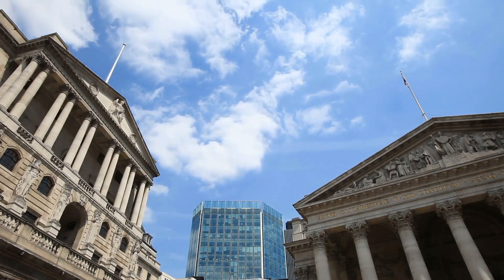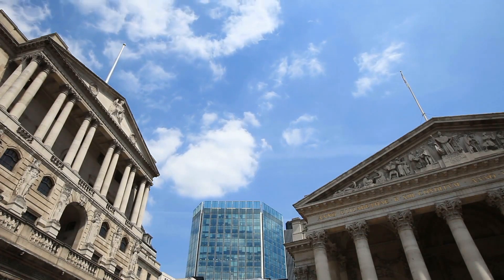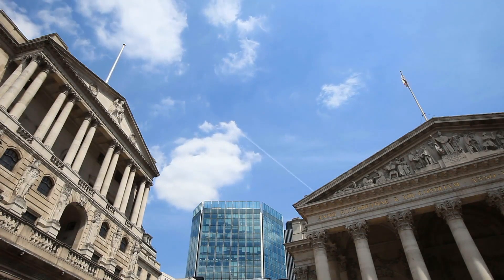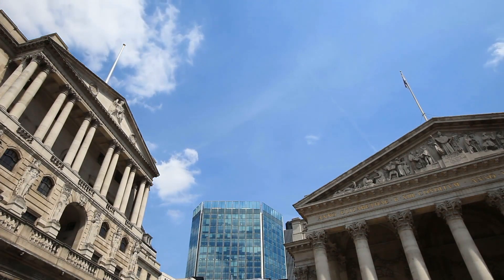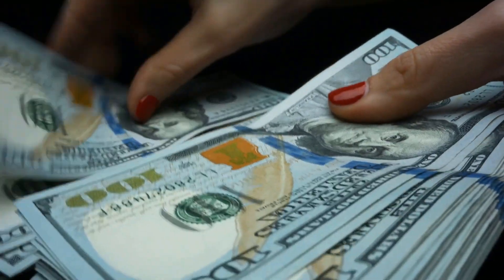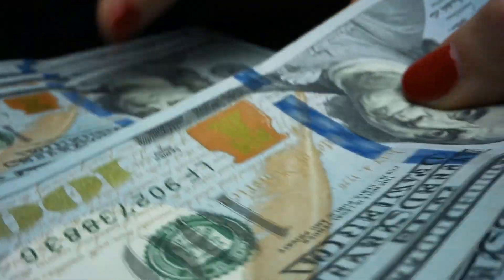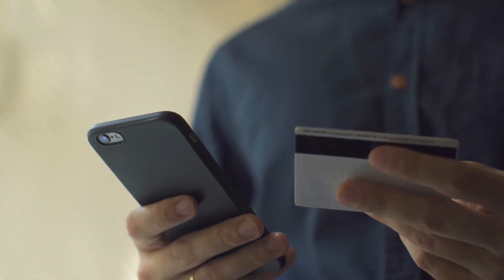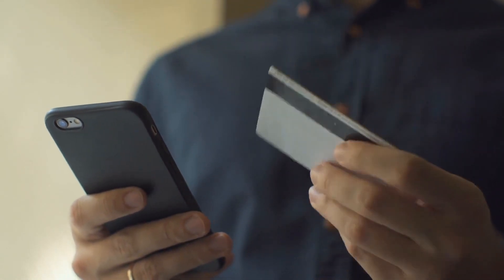How to get a Military Cash Advance